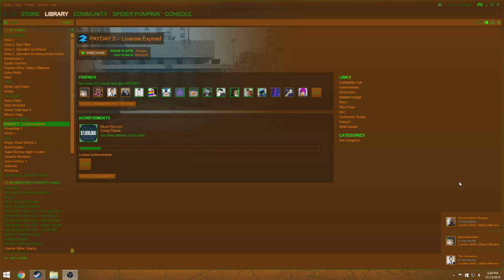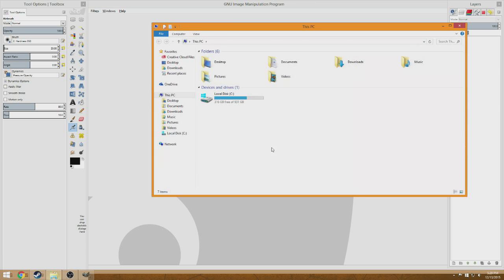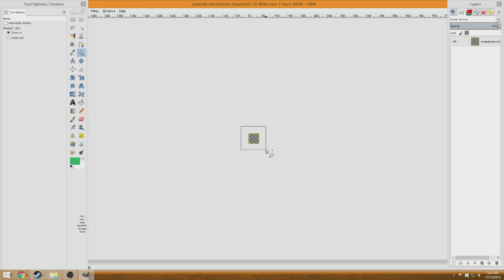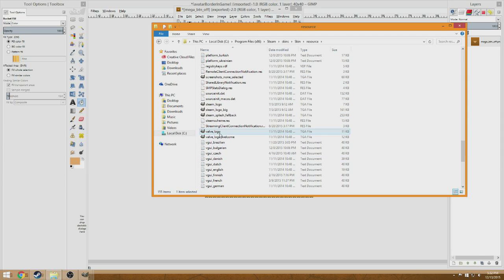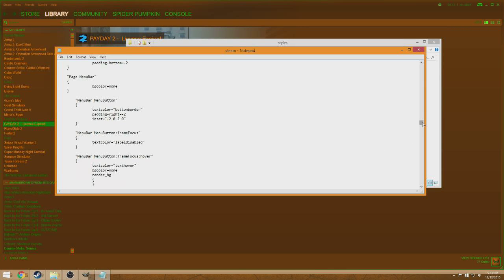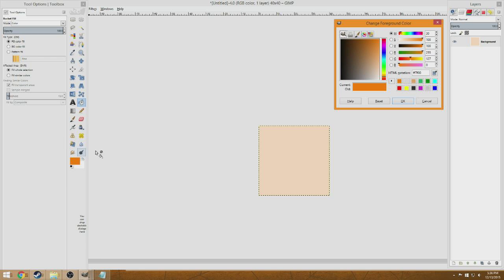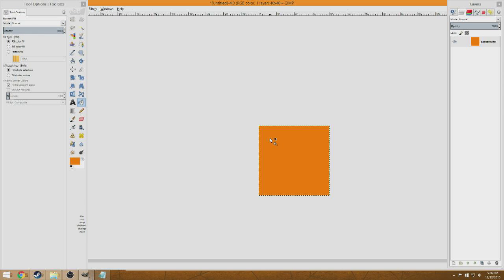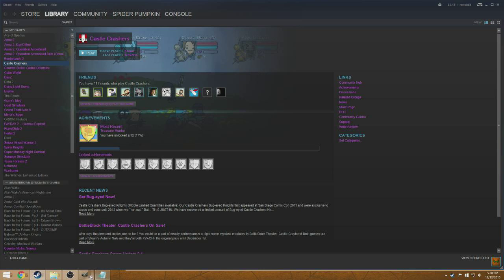Tutorial: How to Create Custom Steam Skins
I show you guys in my best ability to make your own custom steam skin. This is a very tedious and repetitive process that will take a long time to get everything right.